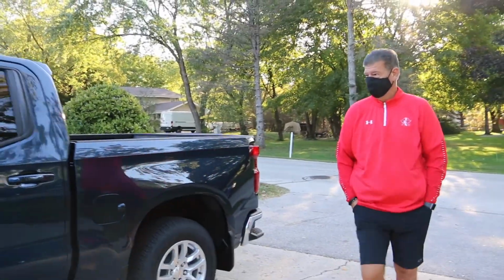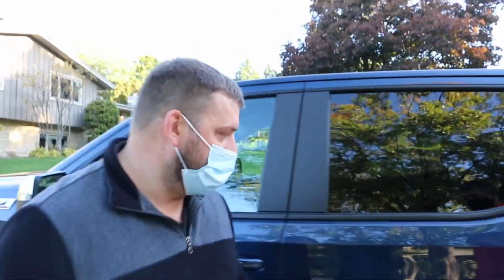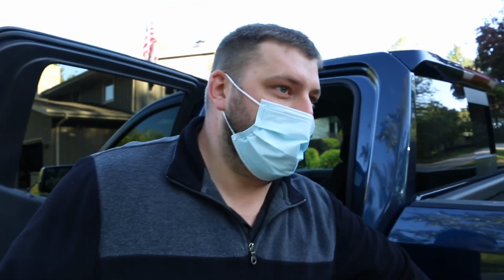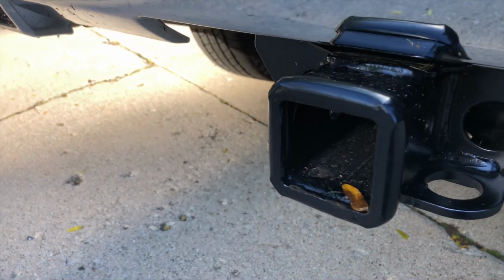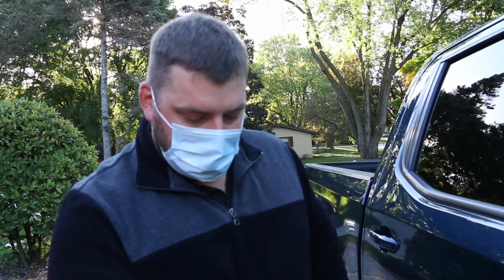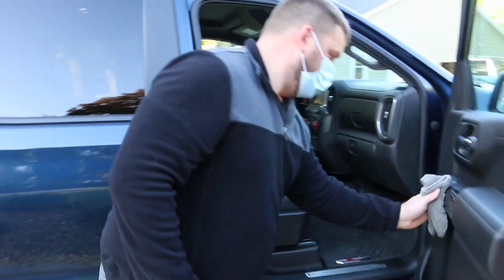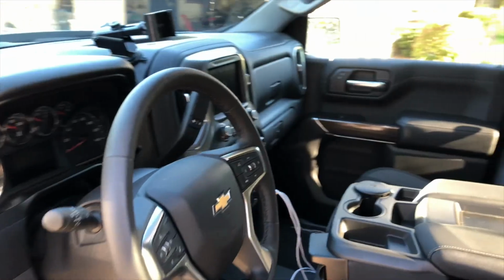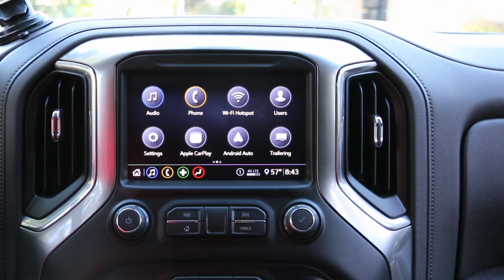Bill Michaels - Van Horn Delivers Chevy Silverado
Bill takes delivery of his new 2020 Chevy Silverado at home and gets a full walkaround of the latest features. Buy online with VanHornDirect and you can get the full experience from dealership to driveway.